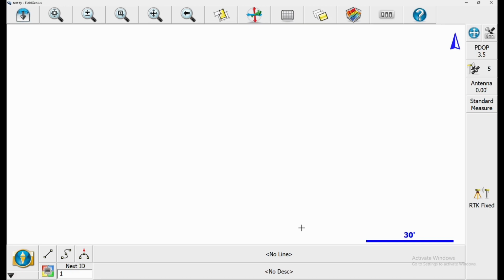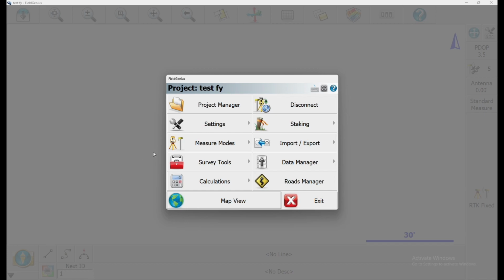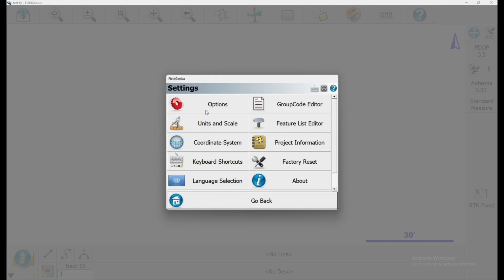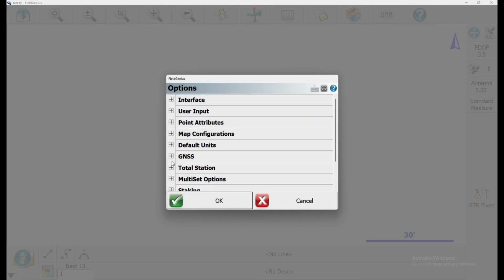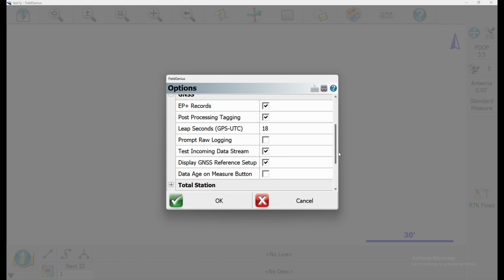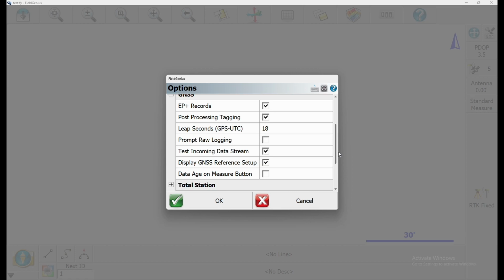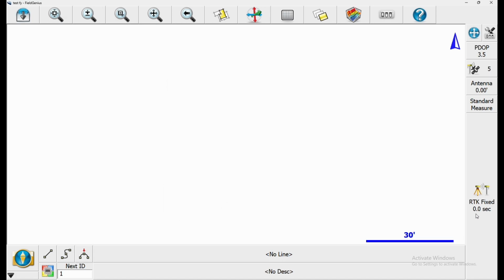MicroSurvey FieldGenius How To: GNSS Data Age | Bench Mark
In today's video, Nolan from Bench-Mark shows you how to add the data age since the last correction from a base station.